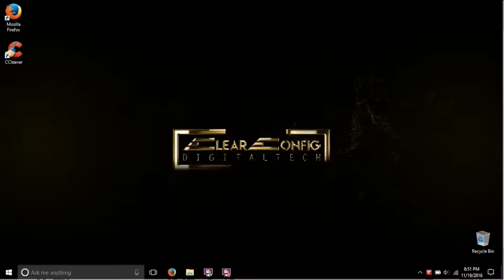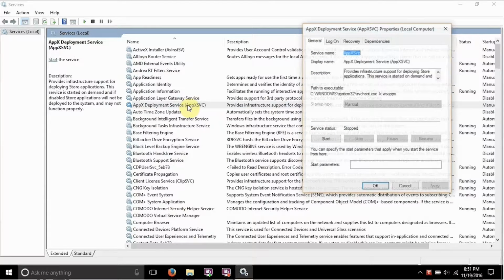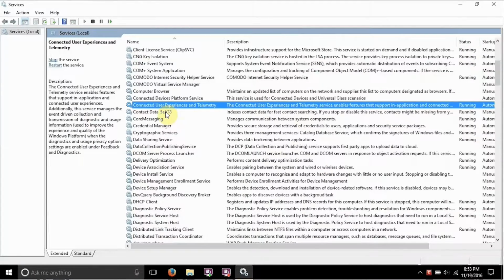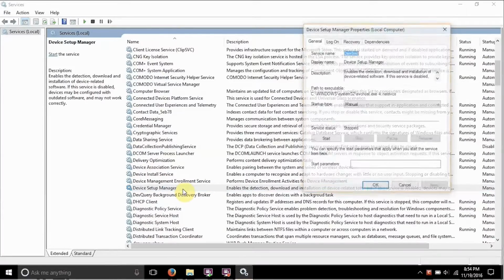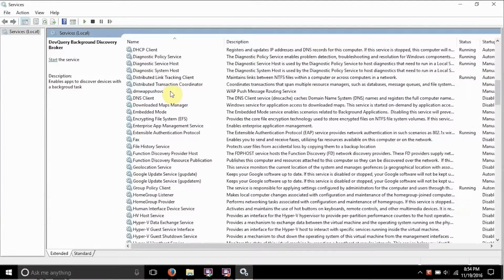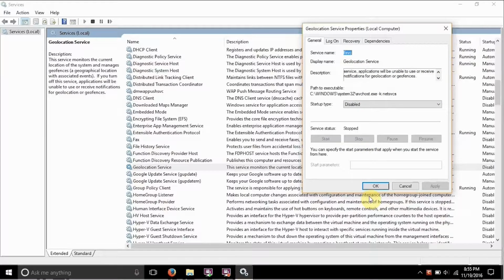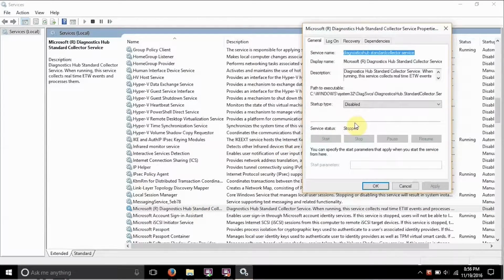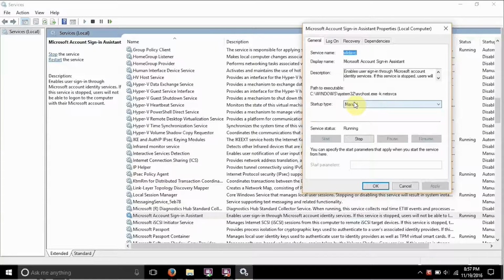How to configure Windows 10 services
A guide to configuring all of the new Windows 10 services.